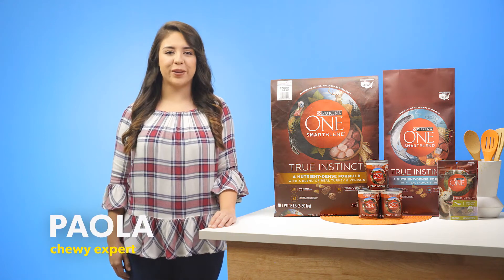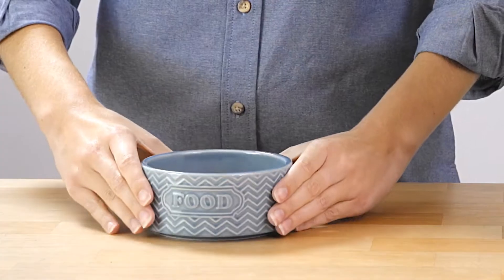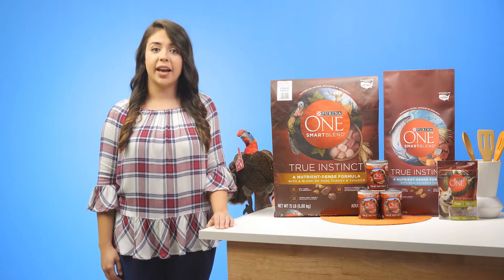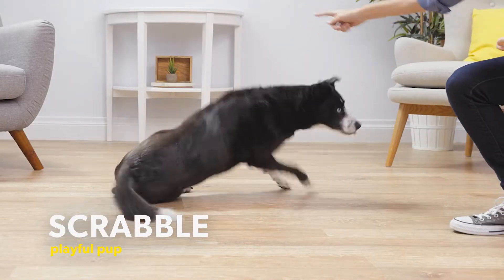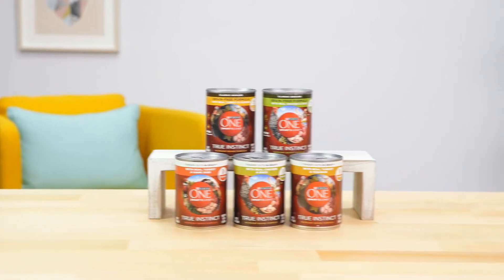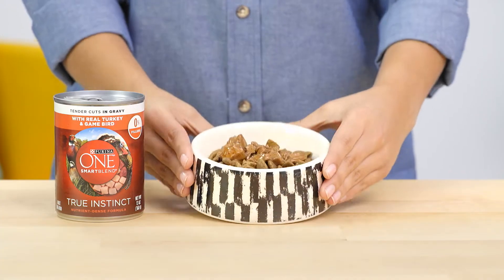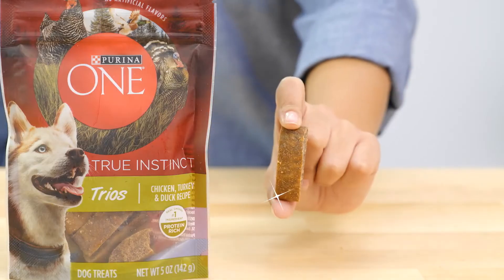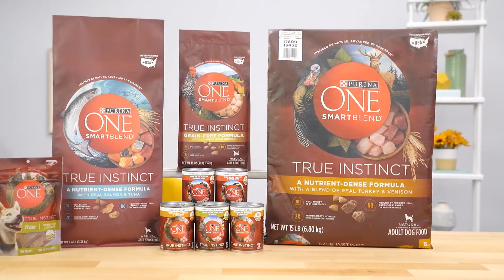Purina ONE SmartBlend True Instinct Tender Cuts in Gravy Variety Pack Canned | PuppySimply